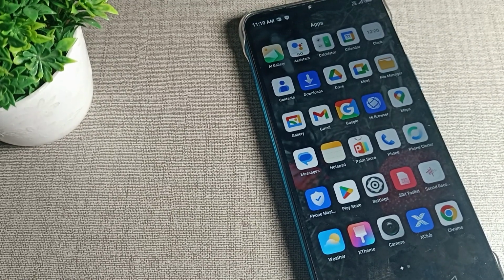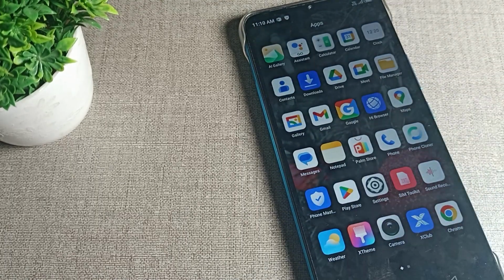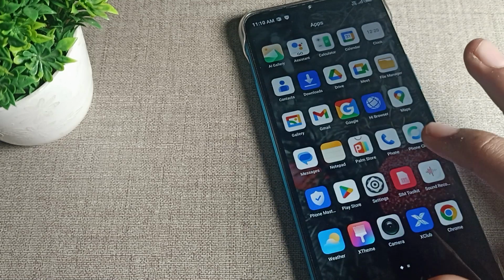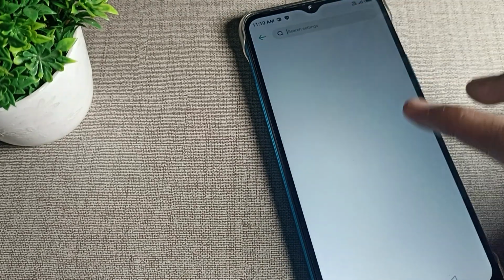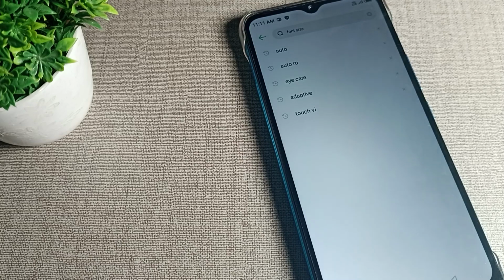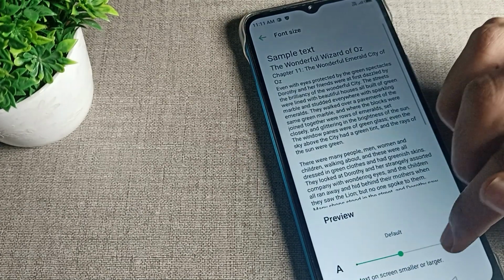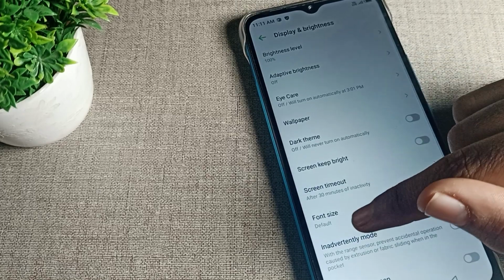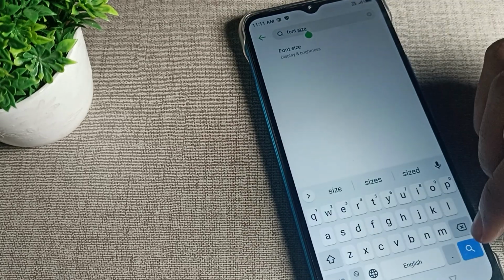Default Font size infinix smart 5, how to set default font size infinix smart 5 phone